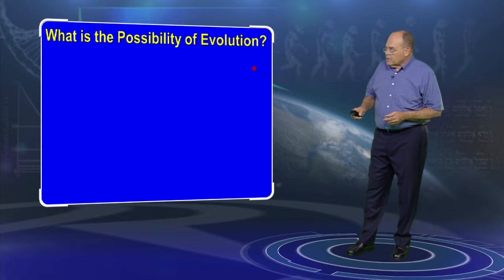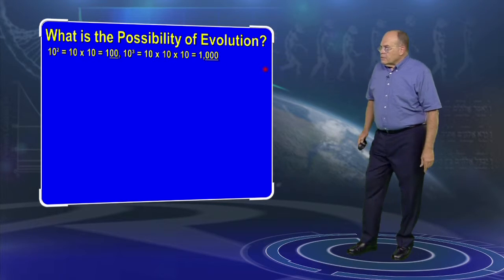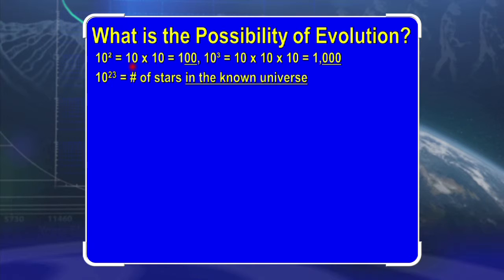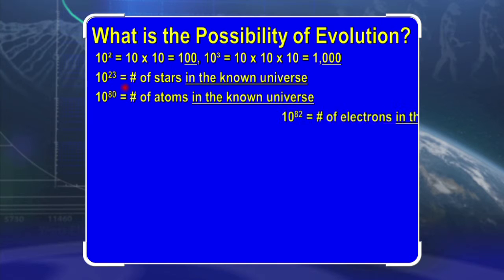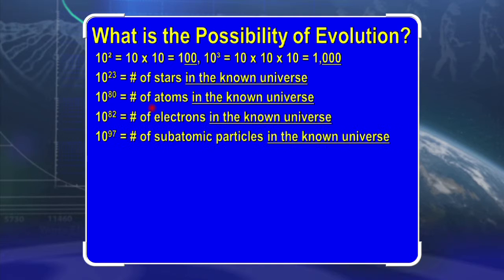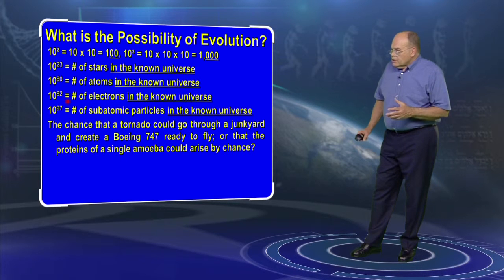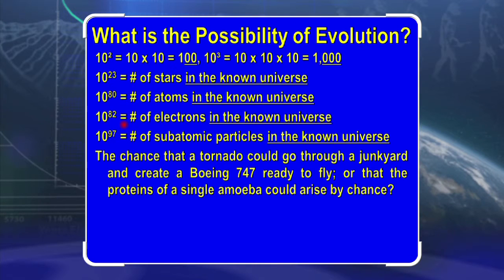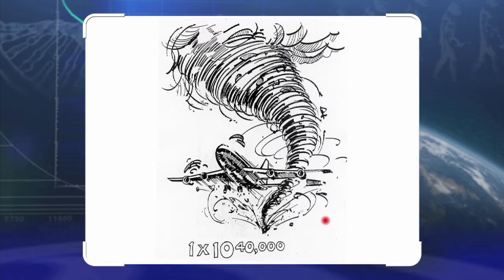What is the Possibility of Evolution?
10E2 = 10 x 10 = 100, 10E3 = 10 x 10 x 10 =1,000
10E23 = # of stars in the known universe
10E80 = # of atoms in the known universe
10E82 = # of electrons in the known universe
10E97 = # subatomic particles in the known universe

The chance that a tornado could go through a junkyard and create a Boeing 747 ready to fly; or that the proteins of a single amoeba could arise by chance? 10E40,000